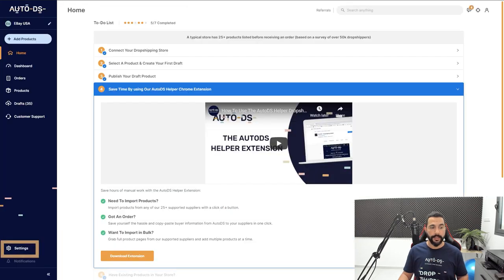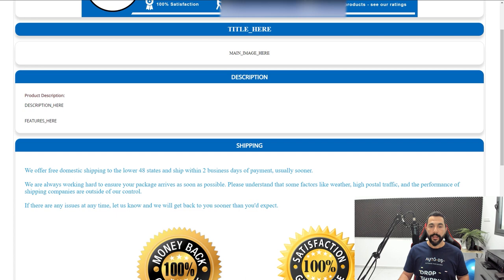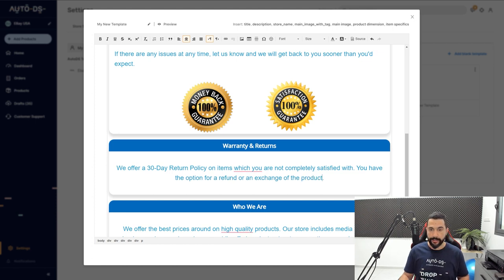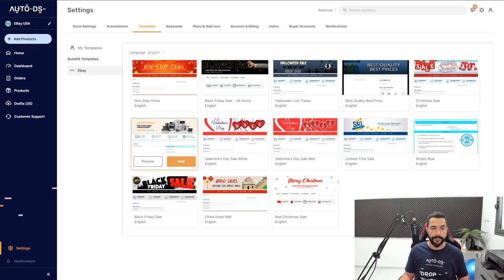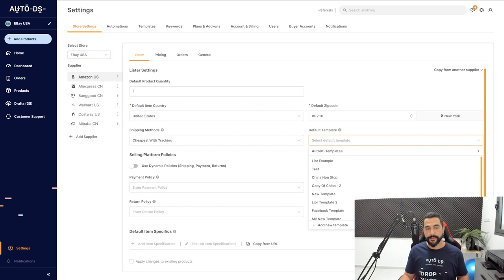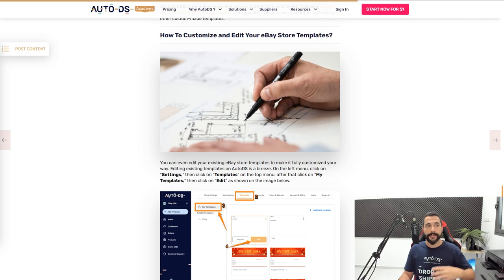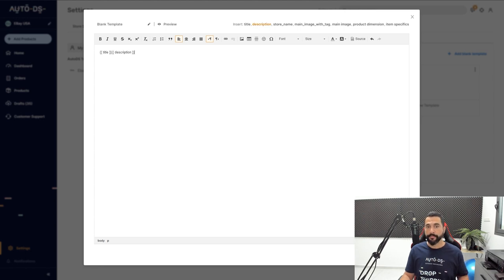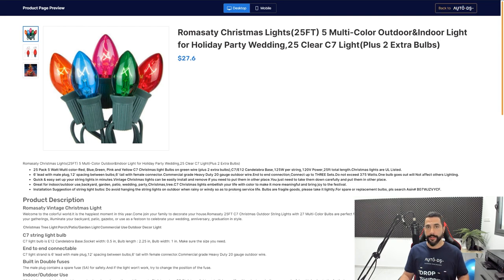AutoDS Templates - How To Obtain, Create and Edit Templates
Learn how to take full advantage of your eBay/Shopify templates. Create your own unique templates and stand out from your competition.

The Importance of eBay Listings Templates When You Are Dropshipping on eBay

✅ Sell These Right Now - The HOTTEST Dropshipping Products